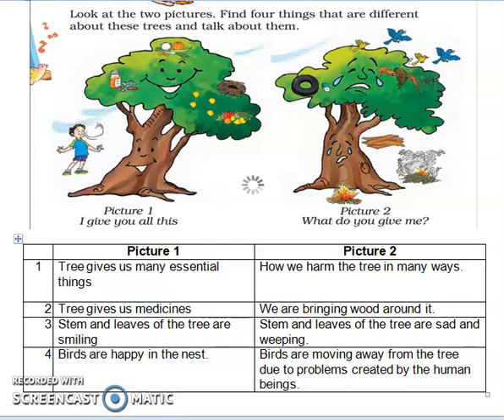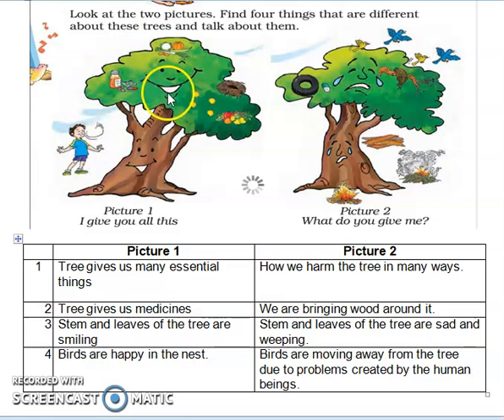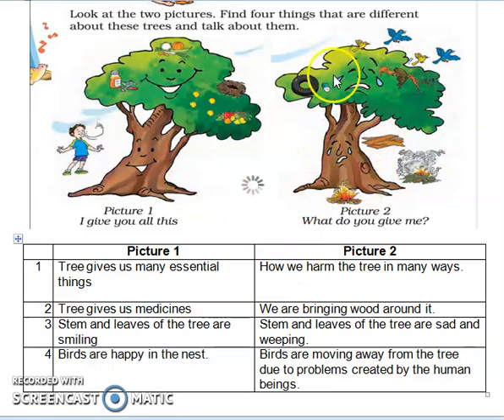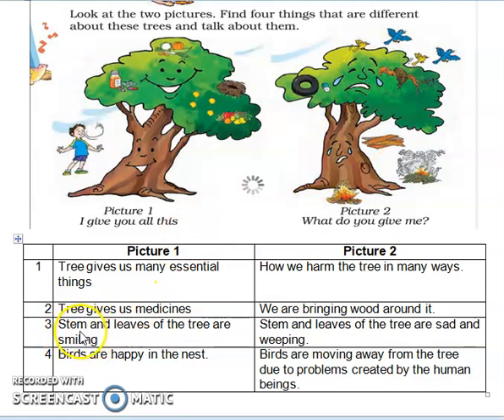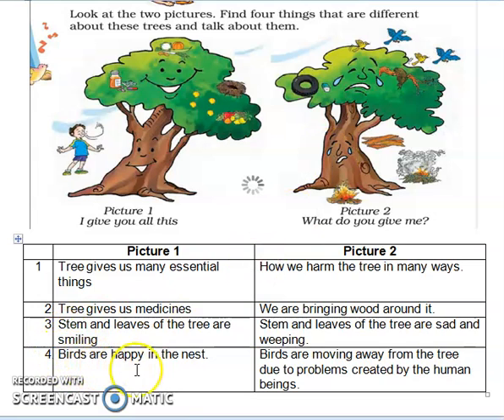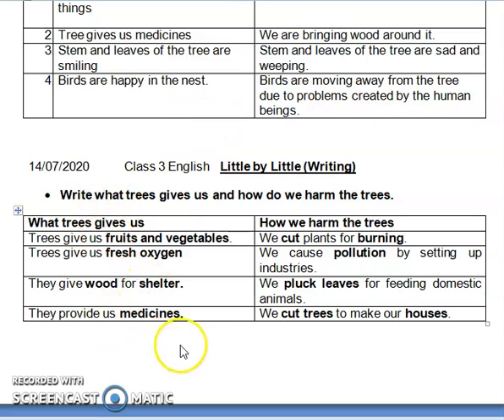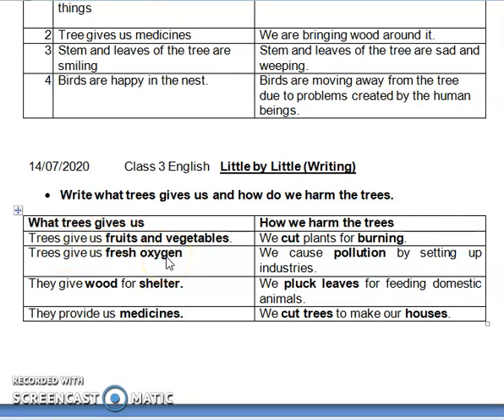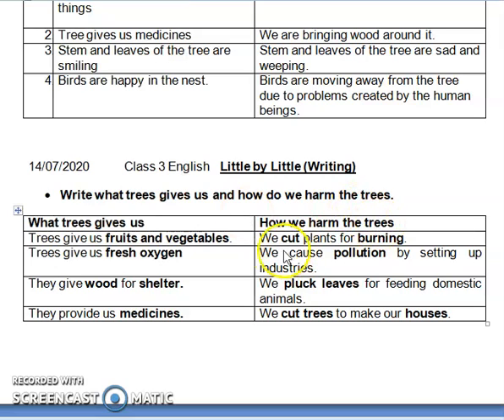Little by Little Discussion and Writing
Prepared by Kanika, Class 3 English, Little by Little